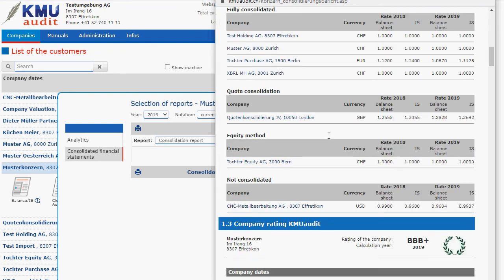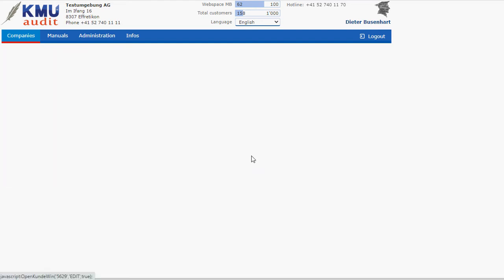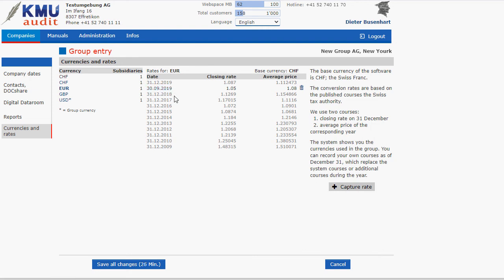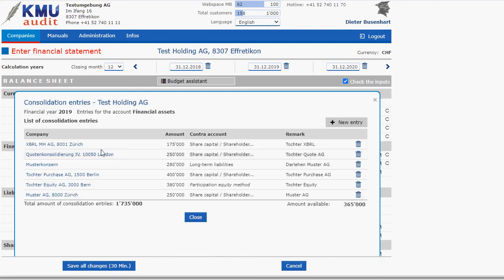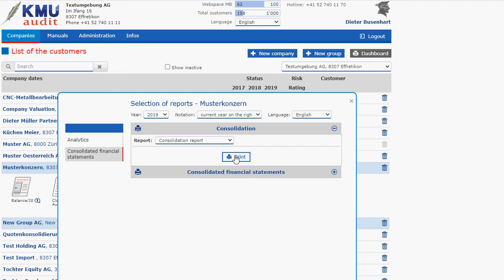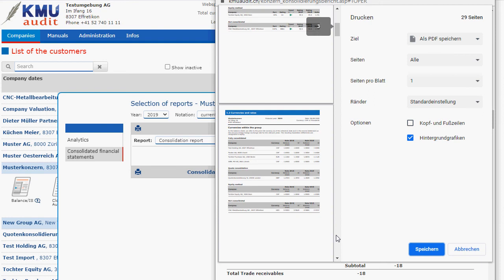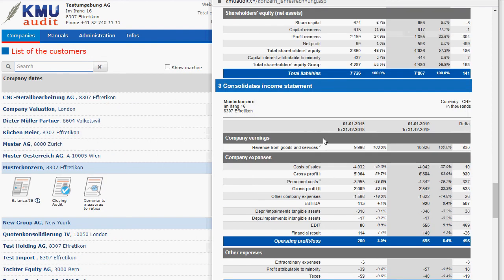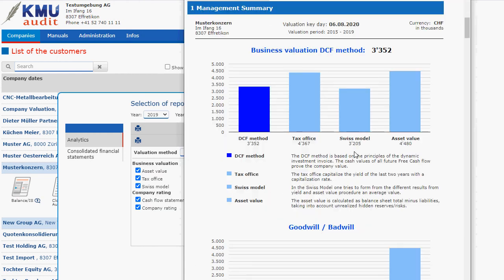Consolidated financial statements, consolidation of currencies + minorities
Learn more about the group accounting module:
- Create a group and book subsidiaries
- Manage currencies in the group
- Enter postings for consolidation
- Collect reports and explanations about the accounts
- Print evaluations:
  a) Consolidation report
  b) Equity statement
  c) Consolidated financial statements